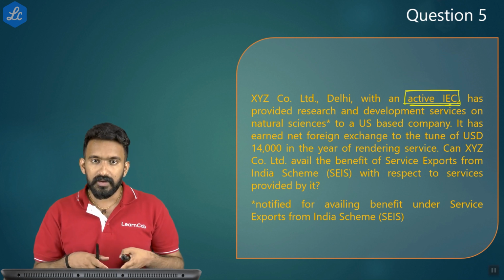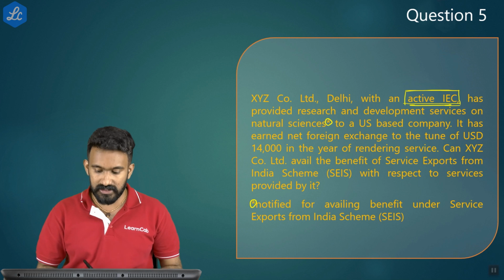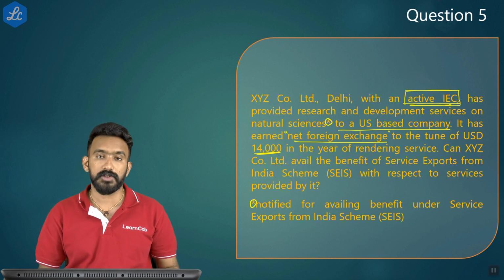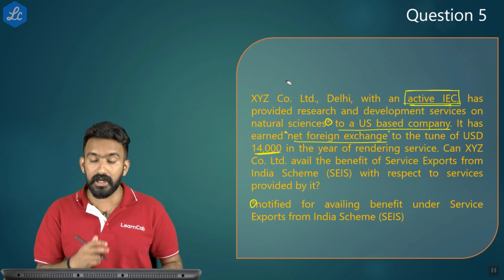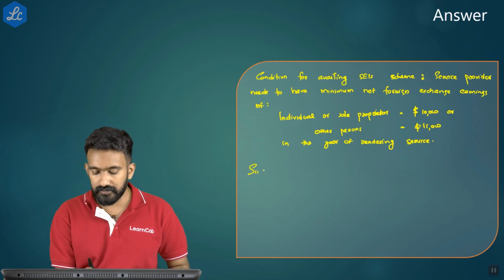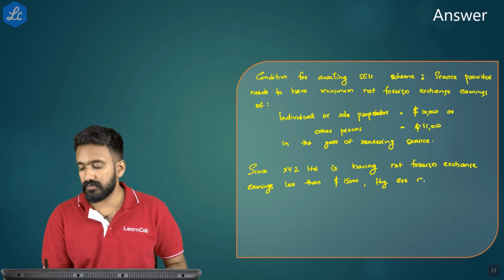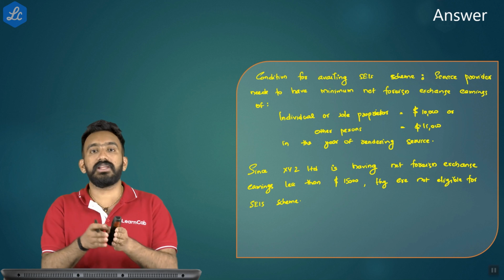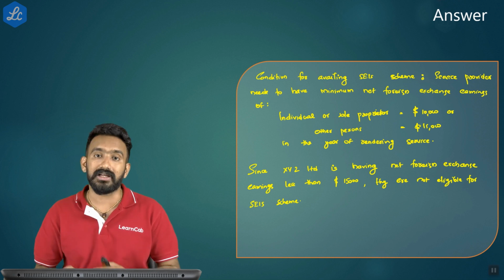Example Questions in MEIS & SEIS & Status Holder Part 5/8 | CA Final | CA Lijil Lakshman | LearnCab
Foreign Trade Policy (FTP) 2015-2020 CA Lijil Lakshman solves the Sample Question & Problems on -

1) Merchandise Exports from India Scheme (MEIS)
2) Service Exports from India Scheme (SEIS)
3) Status Holder